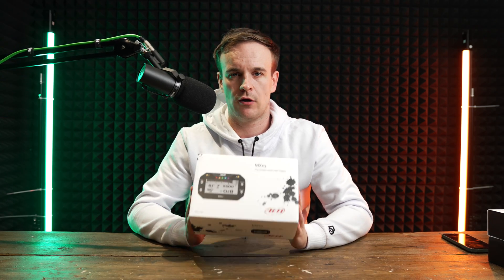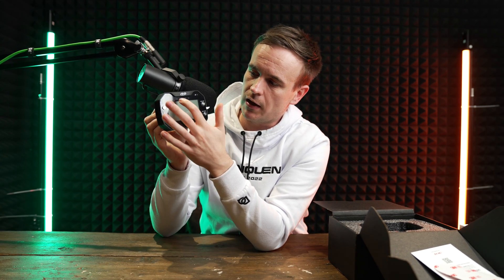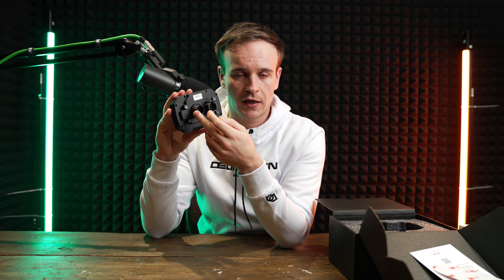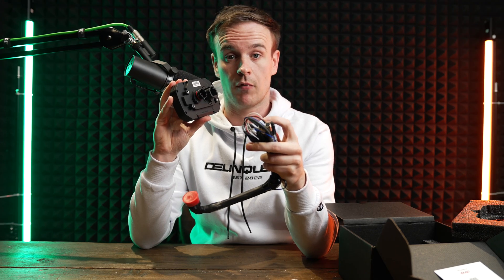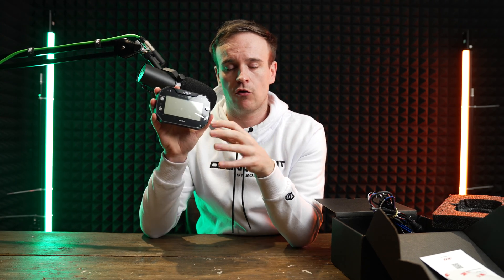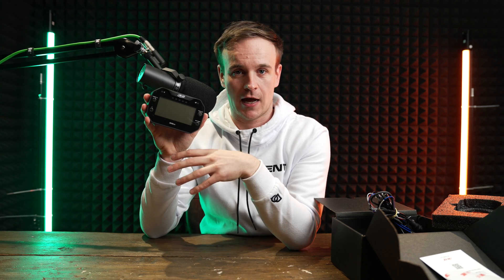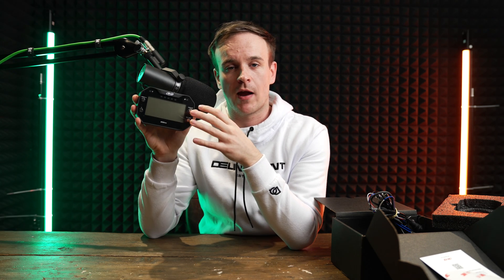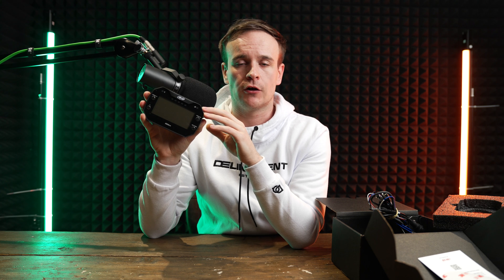MOTORSPORT DATA LOGGING DASH - MXM | AimShop Review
Data loggers collect all forms of information from a vehicle's system and relay the information to the driver, the Aim MXM is designed to acquire and display this data coming from the ECU, as well as from the internal GPS receiver, analogue/digital inputs and predefined math channels.

As experienced racers ourselves, we know the importance of accurate data analysis to improve driver and engine performance to win races.
We have a huge range of specialised Motorsport data loggers, dash loggers, racing GPS lap timers, on-board action cameras and hundreds of sensors. These are built to exacting standards and designed to withstand the most harsh Motorsport environments.

Aim products are currently used by thousands of racers worldwide and Aim is highly regarded as the industry standard for data acquisition systems and Motorsport camera technology.